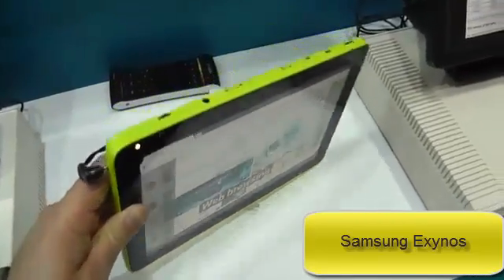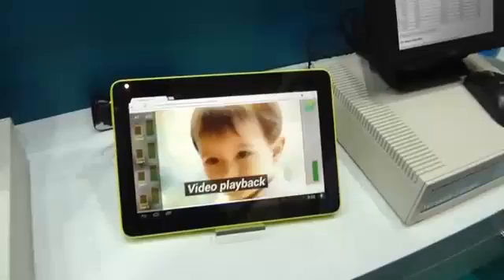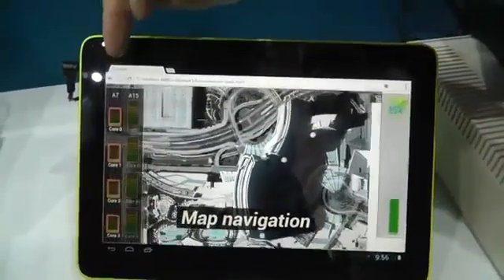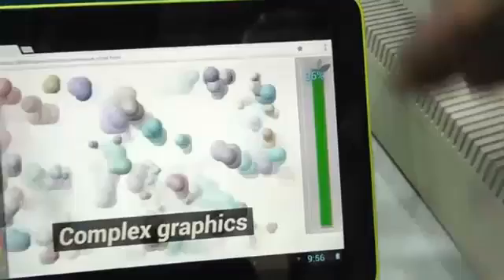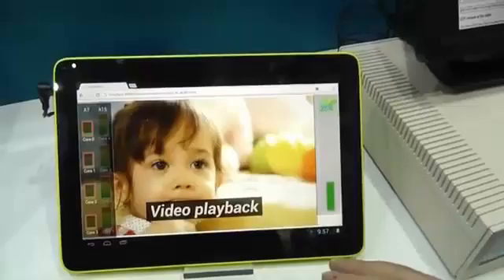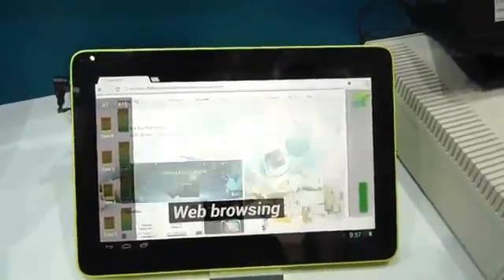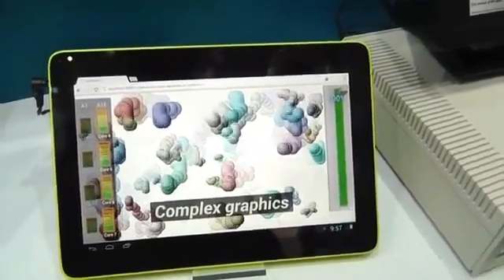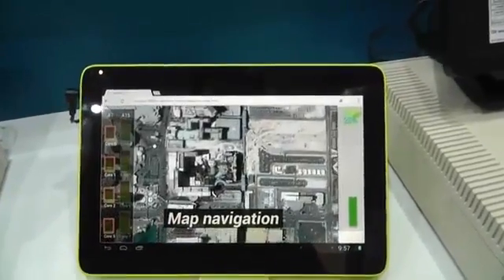Samsung Exynos 5 Octa (8 cores) tablet { Hands On} review || WMC 2013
Mew samsung exynos tab was announced at WMC 2013 ..
Check out the review,